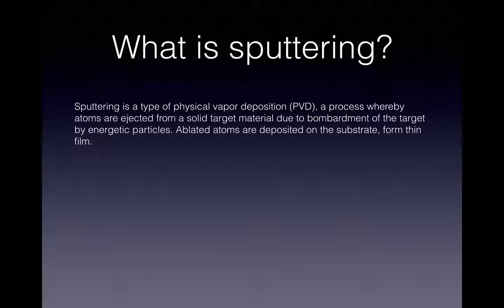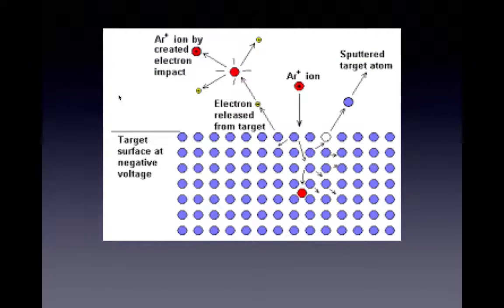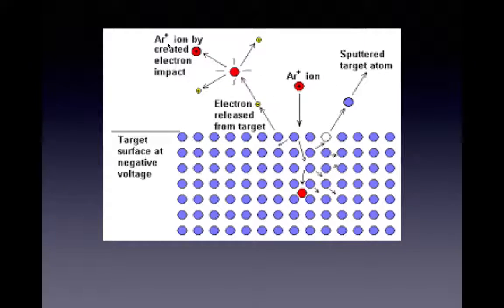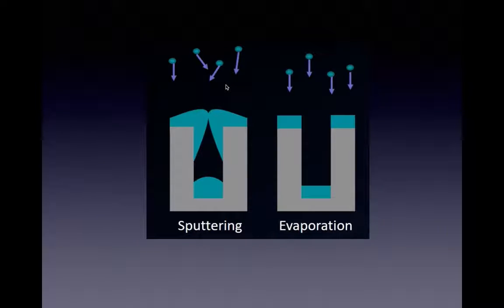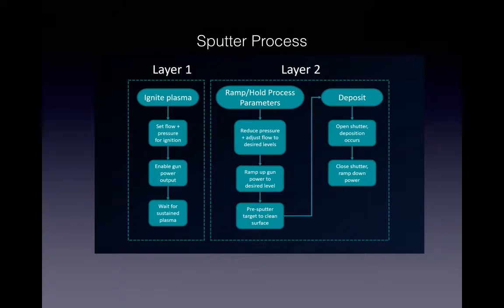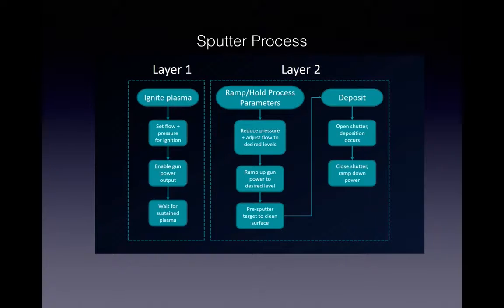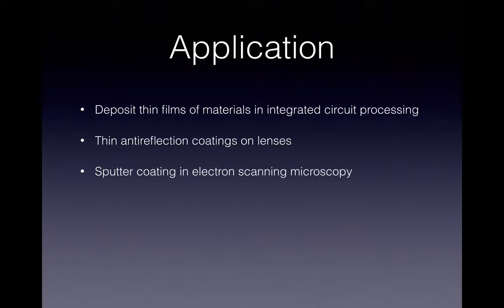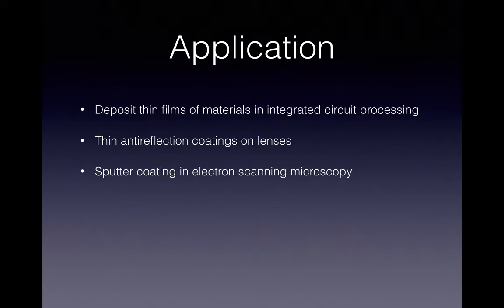Sputtering Concept map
Basic introduction to Sputtering